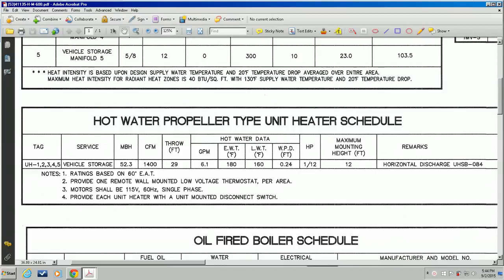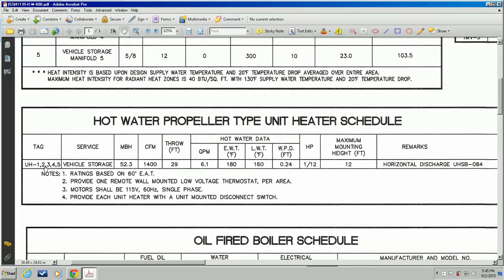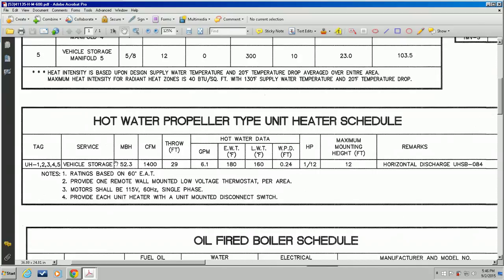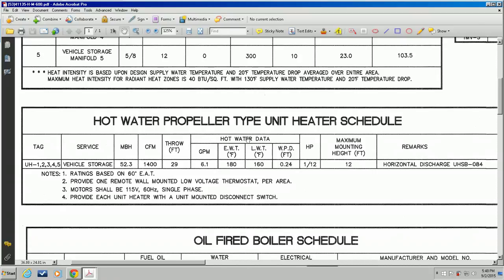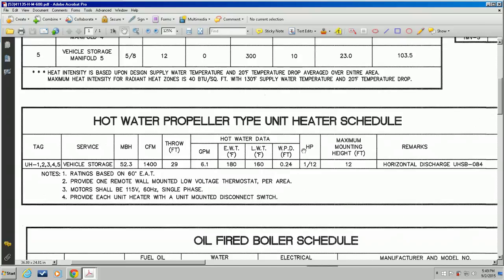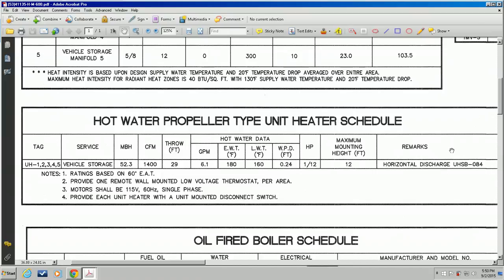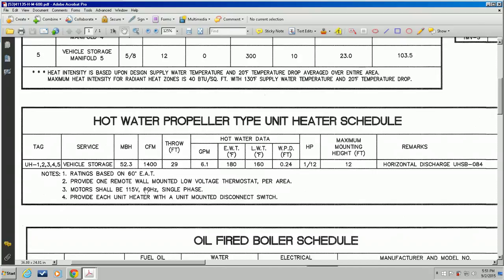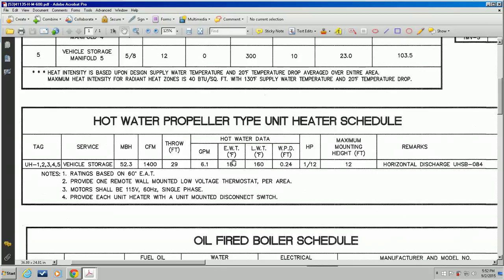Unit Heater Schedule Features 2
Important Features on a Unit Heater Schedule